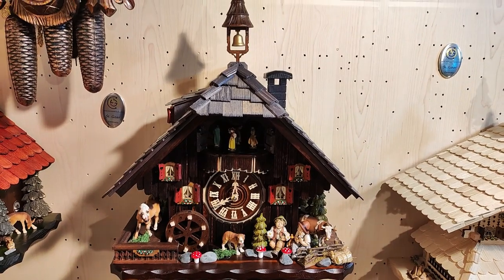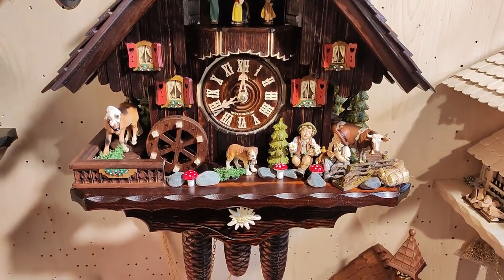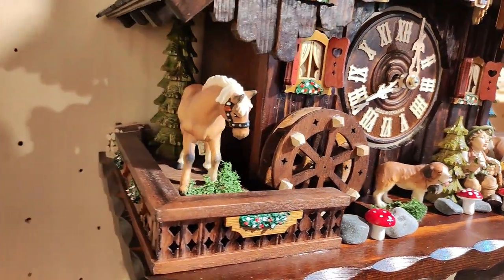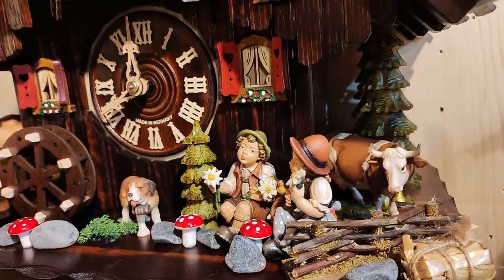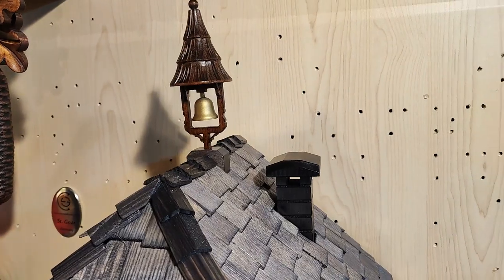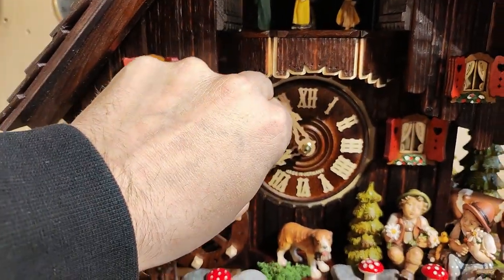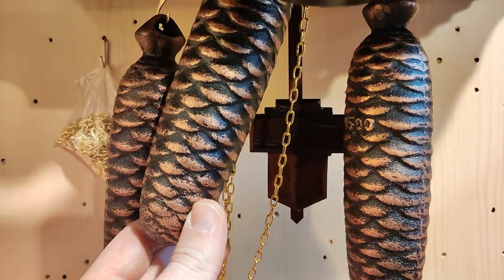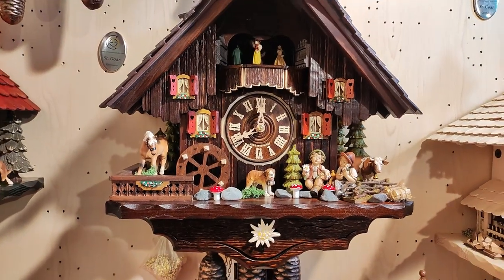Edelweiß alp grey roof 8 day cuckoo clock with music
DESIGN:Original cuckoo clock from the Black Forest. Cuckoo call every half and full hour.
MADE IN GERMANY: Hand carved and manufactured in the Black Forest, no plastic parts, all solid wood. Certificate of authenticity from VDS (Black Forest Clock Association).
CHARACTERISTICS: rotating mill wheel when the muic plays. Automatic strike stop and mechanical 8 day mechanisam, pendulum hand carved.
EXTRAS: Including free detailed operating instructions in various languages.
DIMENSIONS: height 55cm, width 40cm.